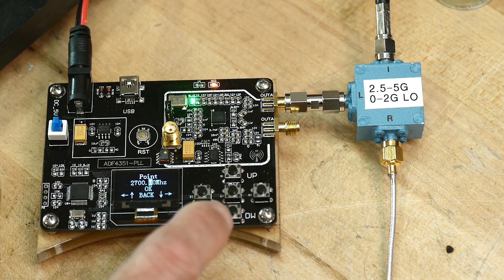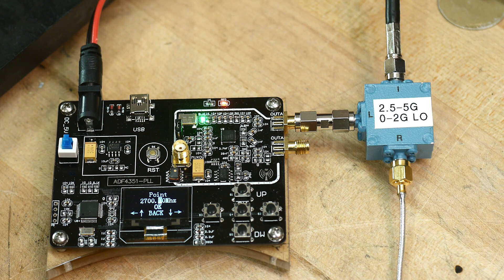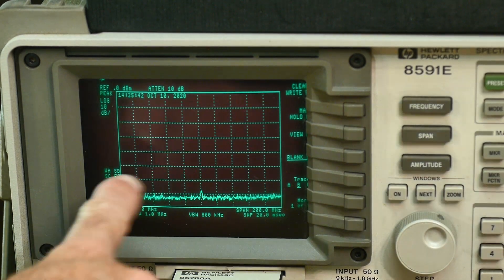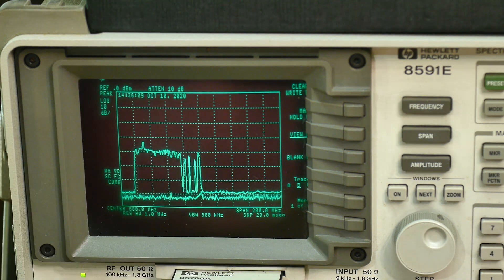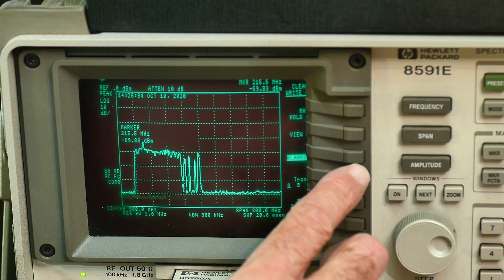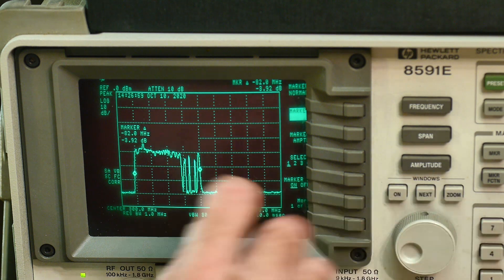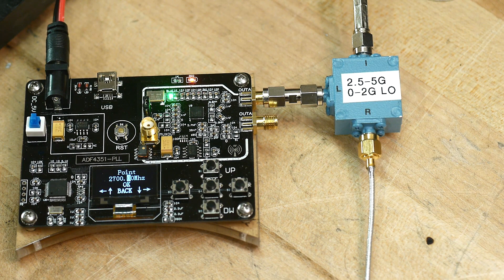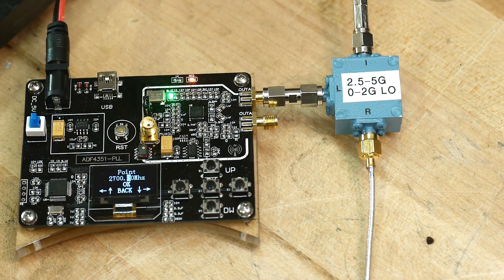#614 Using ADF4351 RF Generator and Mixer to Measure Bluetooth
Episode 614
Using my new RF Generator set to 2700MHZ and a mixer to down-convert a 2400MHz Bluetooth signal. 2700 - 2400 = 300 so the spectrum analyzer is set to 300MHz center frequency to view a 2400MHz signal